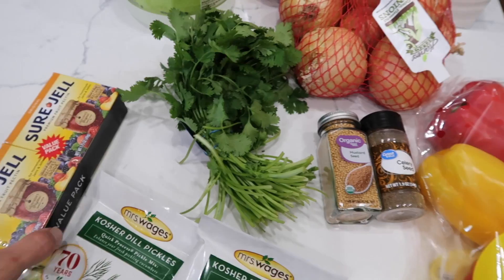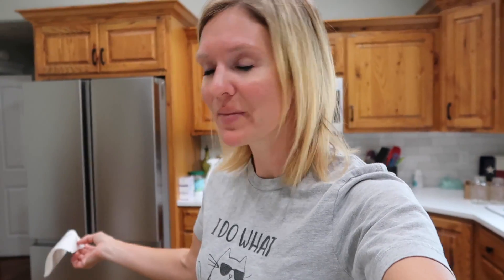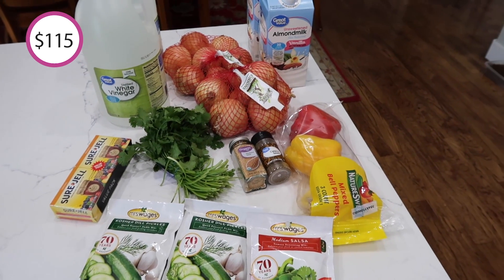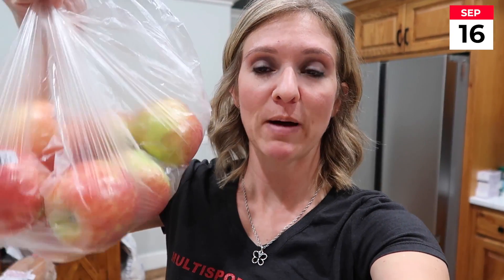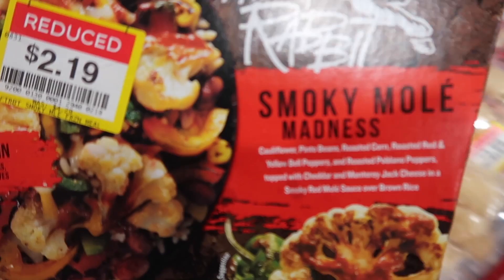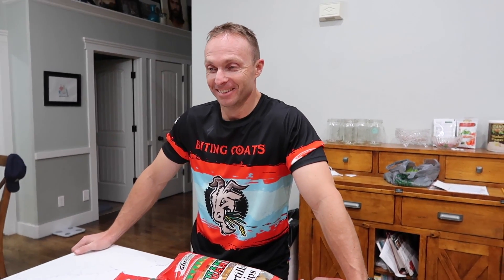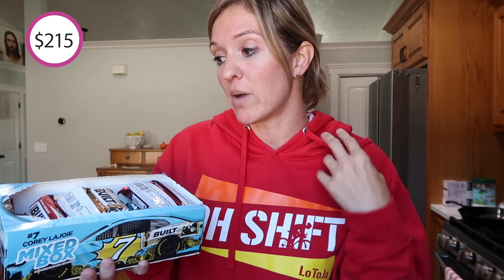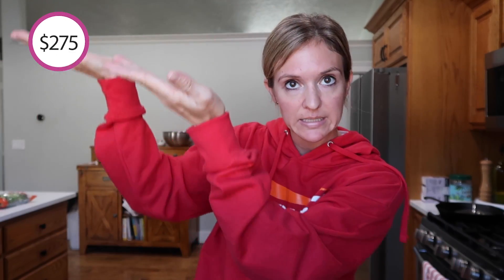HUGE GROCERY HAUL | FEEDING A FAMILY OF 6 FOR UNDER $300 A MONTH | FRUGAL FIT MOM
Welcome to today's video where I am sharing EVERYTHING I spent on groceries this month (September). So it's a bunch of grocery hauls from Walmart, clearance shopping, and some other random tidbits.

with the code FRUGALFITMOM15

OR text "frugalfitmom" to 500-500

00:00 Intro
00:45 Clearance haul #1
2:42 Got milk?
4:43 Garden Goodies
5:25 OOPS
6:40 Clearance Haul #2
12:42 Walmart Grocery Pick Up